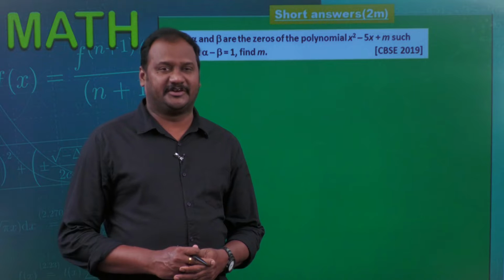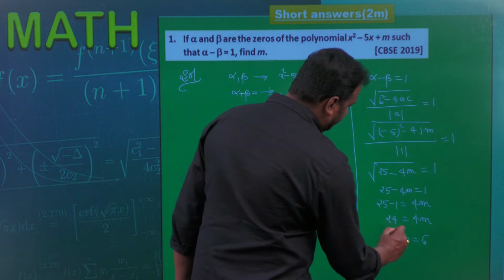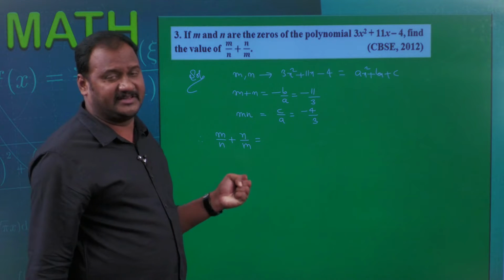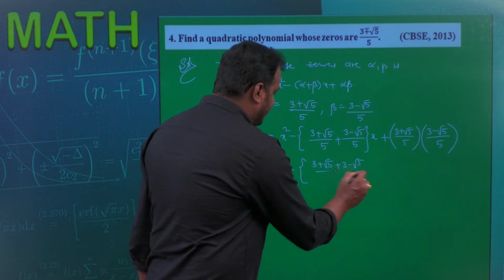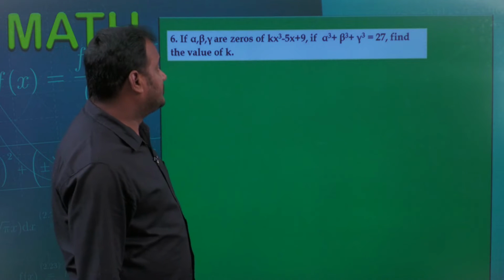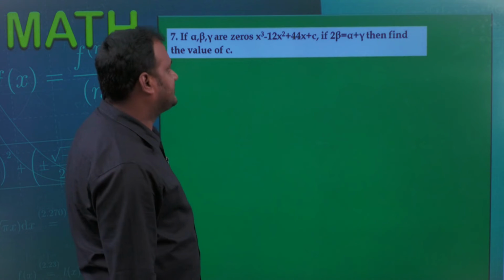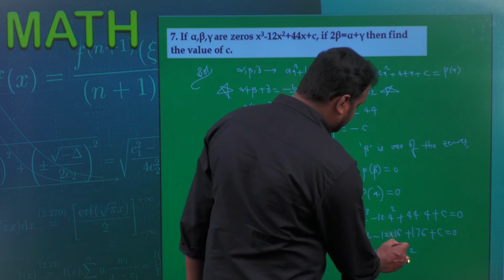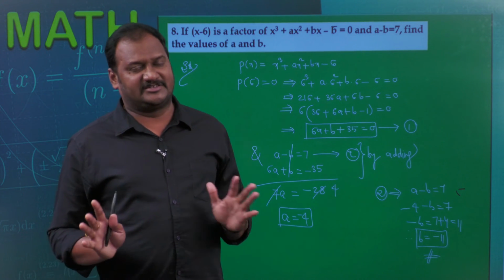G 10 Ch 2 Polynomials 2 Short Answer Questions